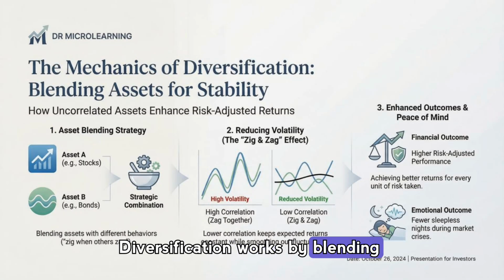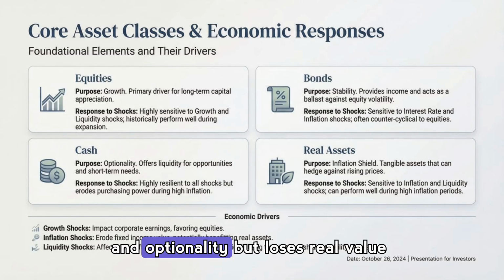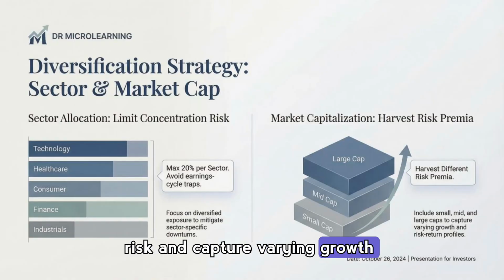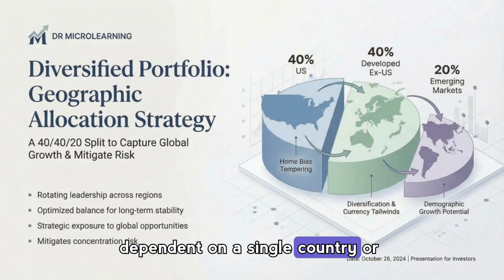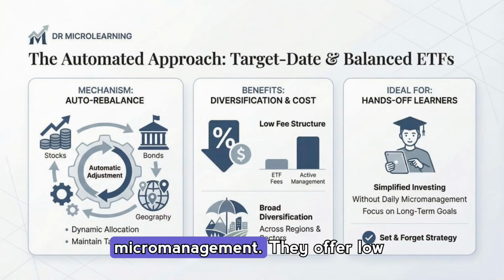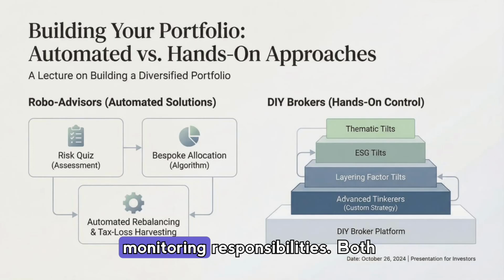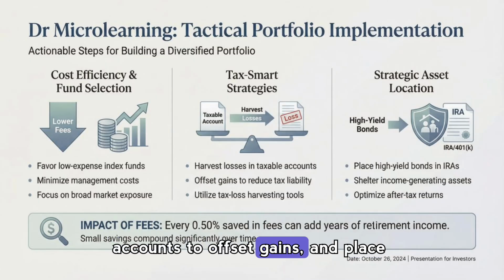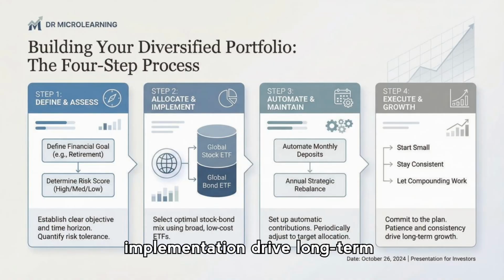Understanding The Diversified Portfolio Blueprint (6 Minutes)